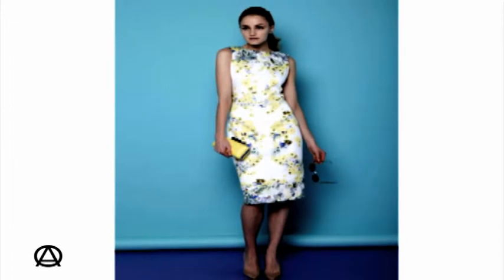Jayne Blight, Atelier-To-Go's Girl About Town Stylist presents Lady Like Elegance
Jayne Blight is one woman we would so love to look like. With her beautiful blown out hair, killer cheekbones and grown up style, she shares her secrets with high-end luxury labels, styling their campaigns, and also consults for couture clients. For Atelier she brings her flair and inimitable ladylike style to bare on our magazine pages. Visit the Atelier-To-Go personal stylist pages for more